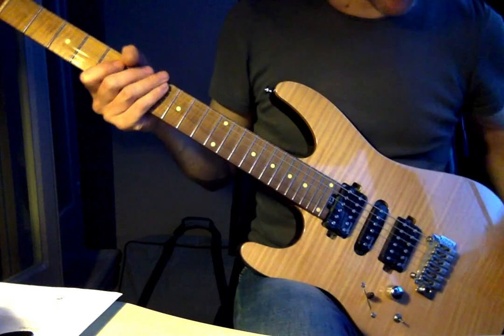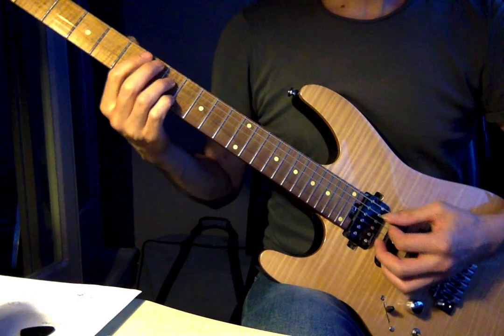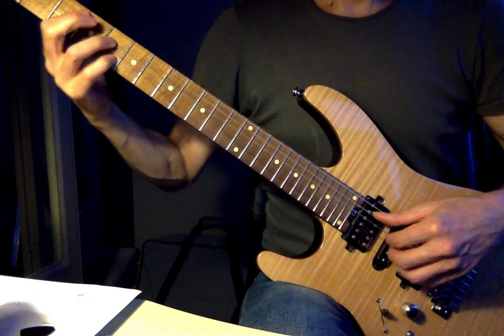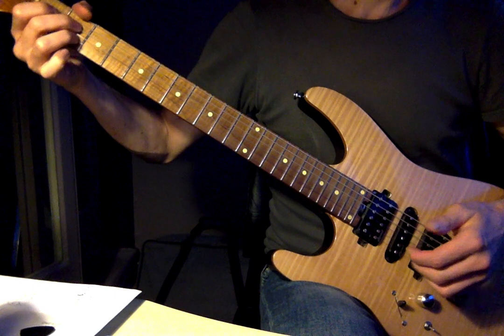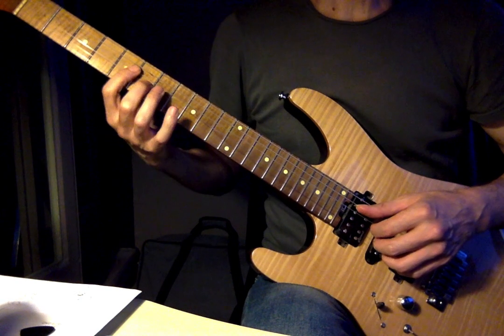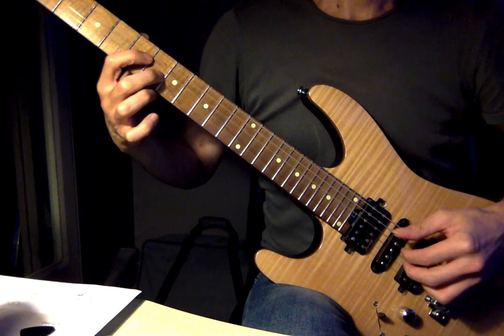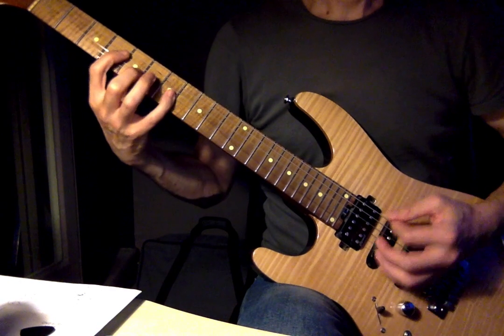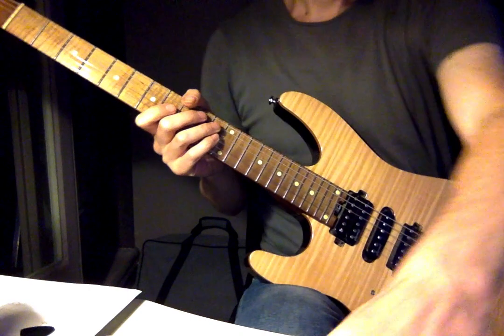12 bar jazz blues chord voicings guitar lesson 2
12 bar jazz blues chord voicings guitar lesson 2